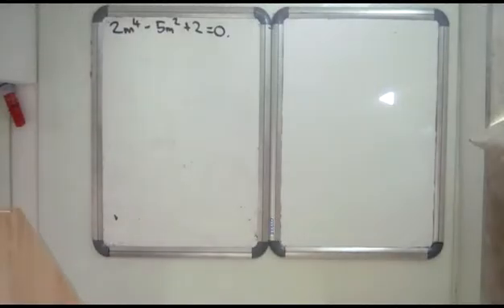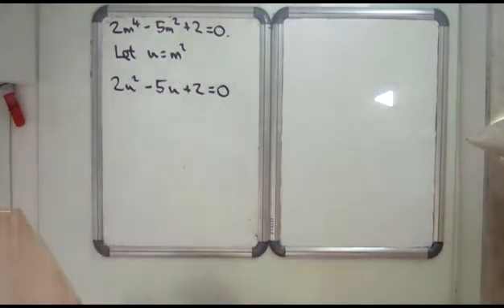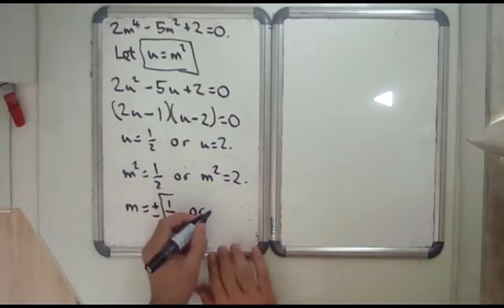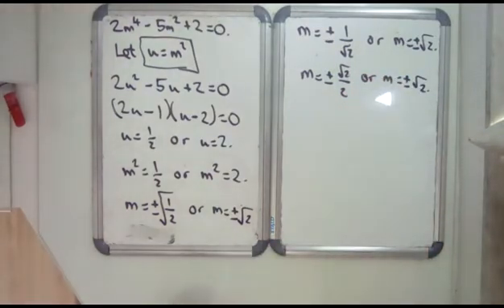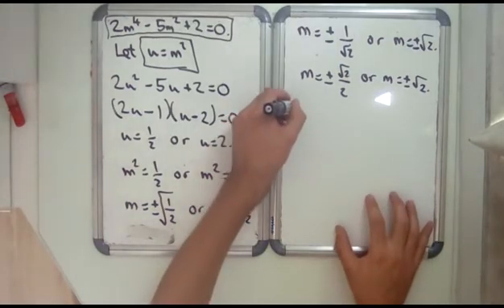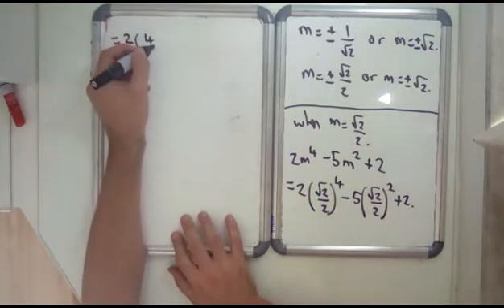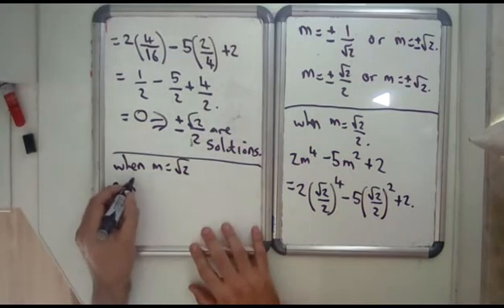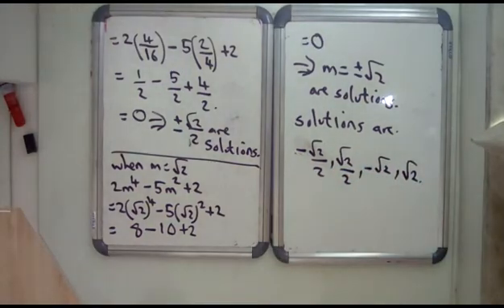Quartic equation with u substitution